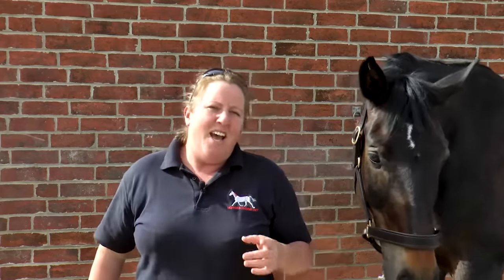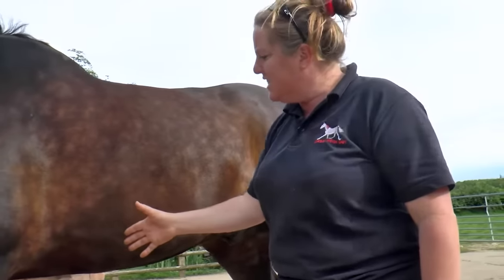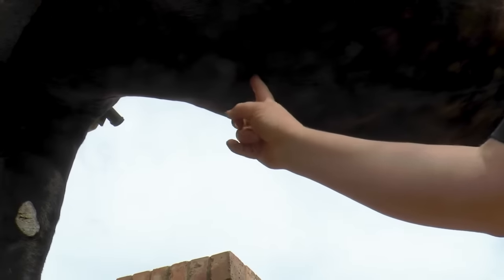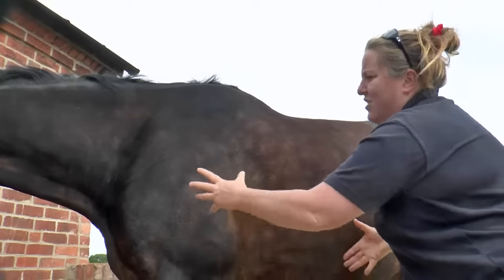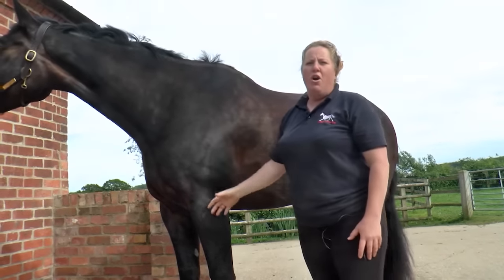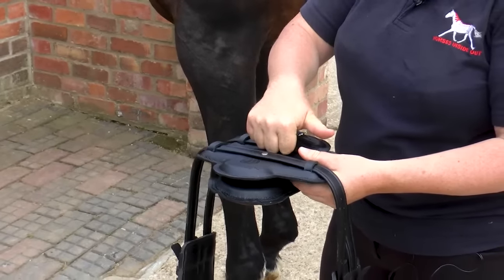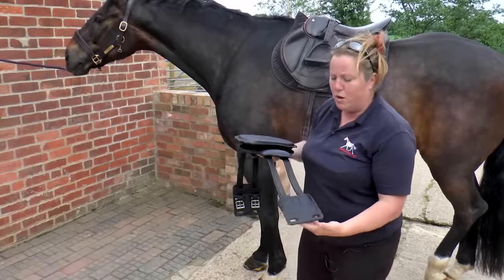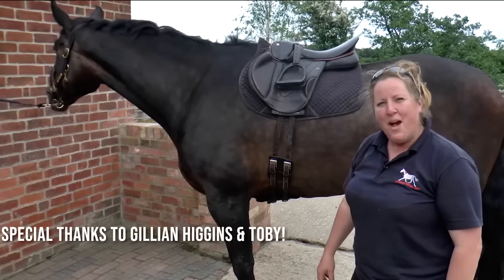Gillian Higgins assesses the FreeSpace girth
Gillian Higgins, internationally known as the founder of Horses Inside Out, using painted horses to illustrate and communicate knowledge of equine anatomy and biomechanics, reviews the new WOW FreeSpace girth and the benefits of its unique design in alleviating pressure on key muscle groups.